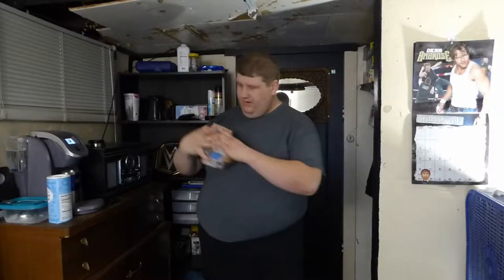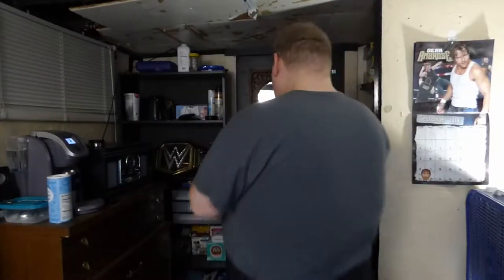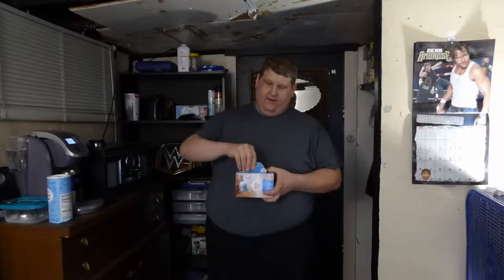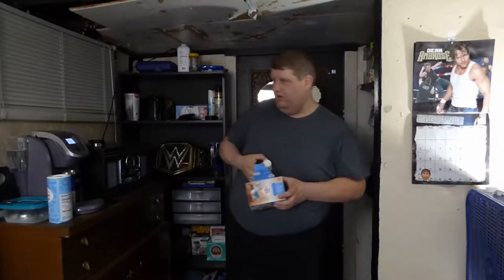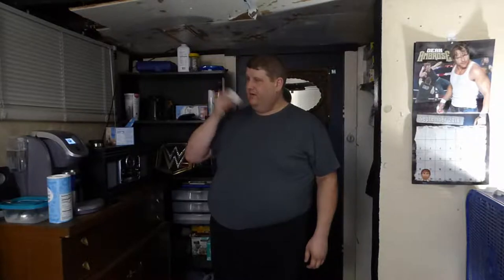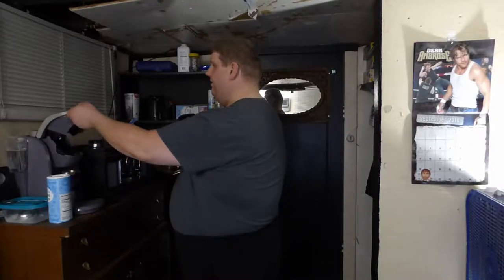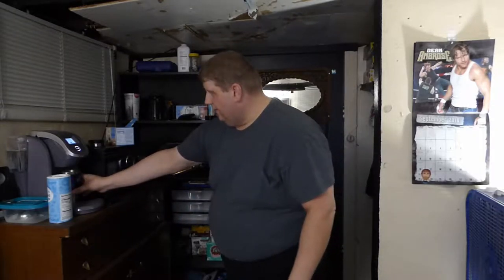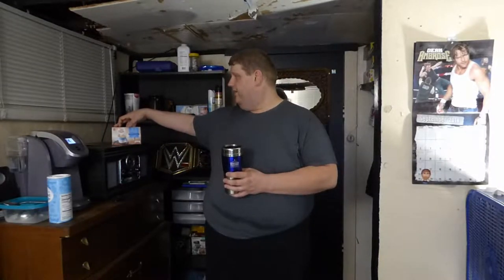Graham Keurigs! - Coffeemate French Vanilla Coffee + Creamer